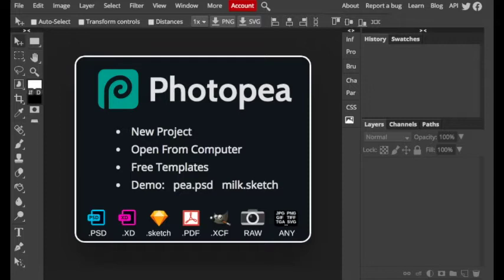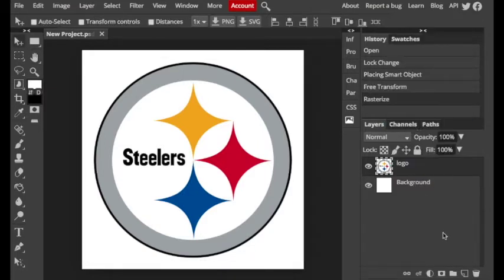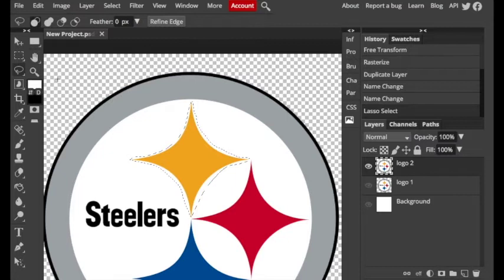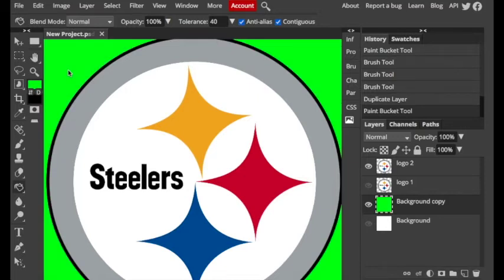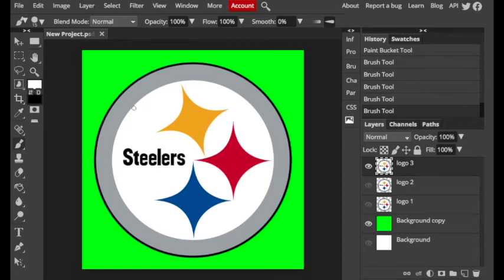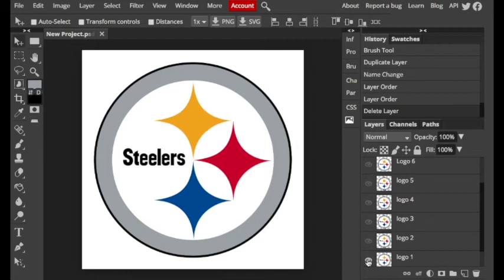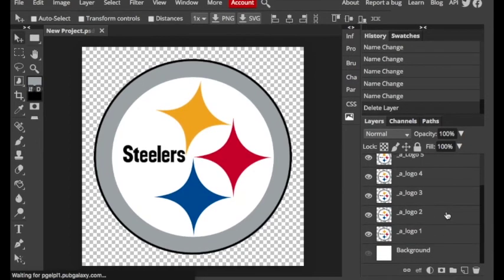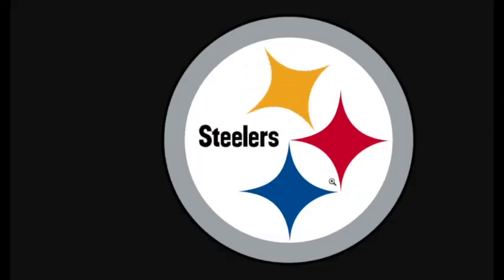Create a GIF in Photopea